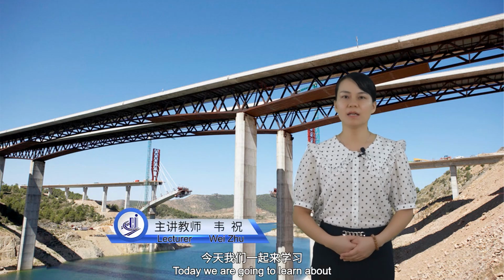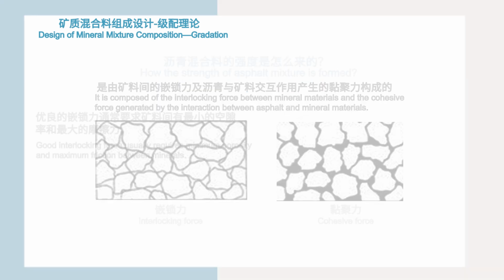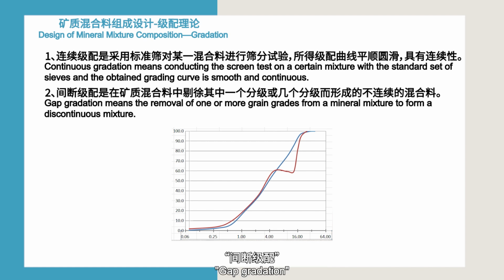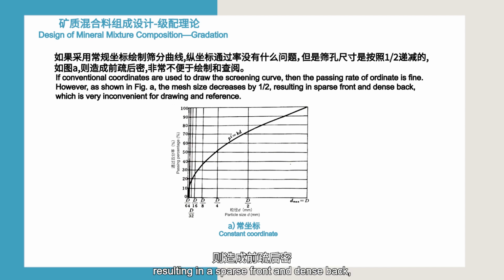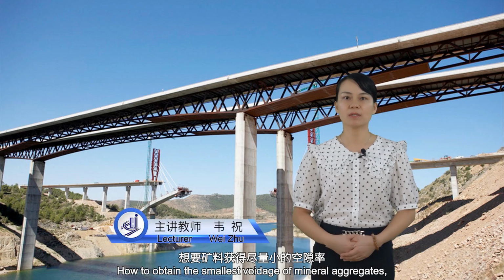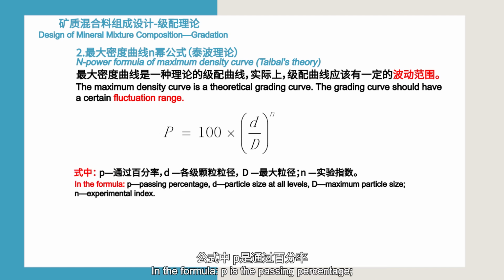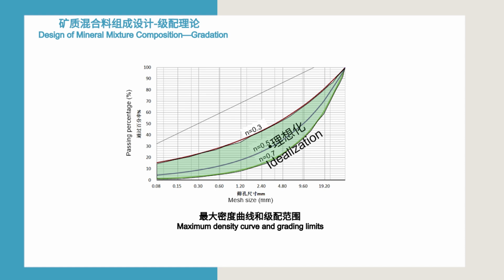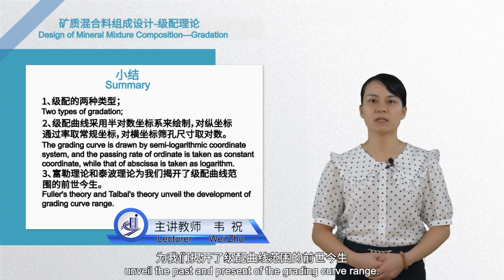2 18 Design of Mineral Mixture Composition Gradation theory